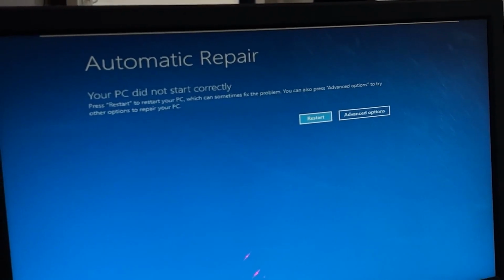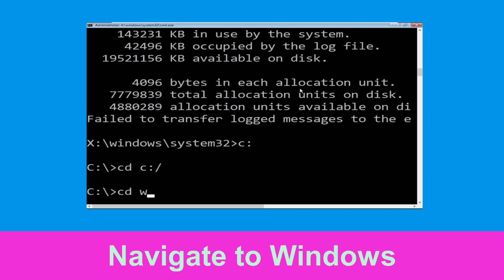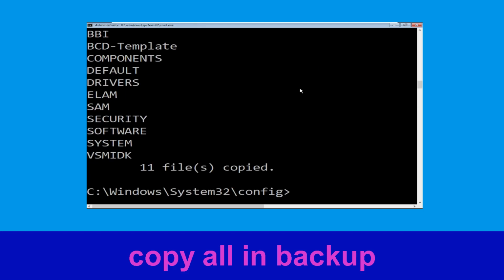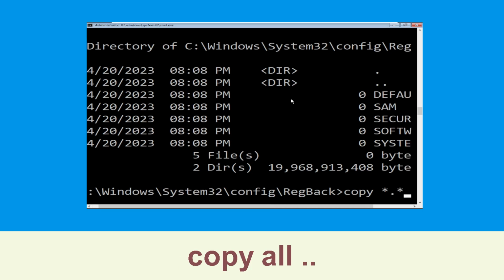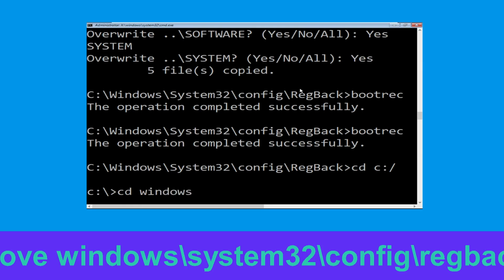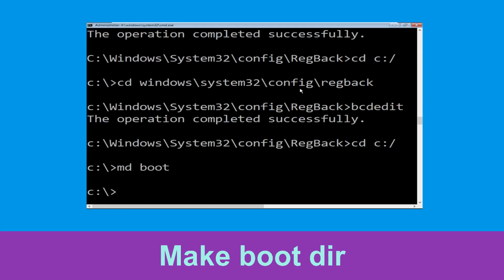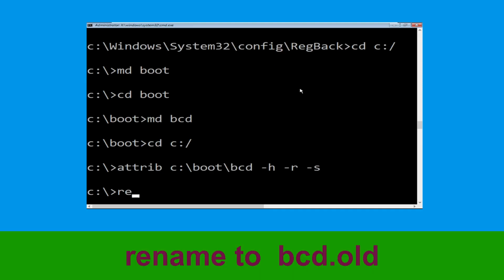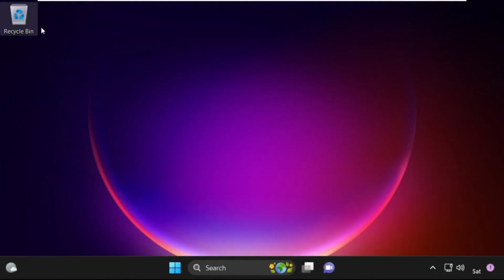0x0000004F NDIS_INTERNAL_ERROR Blue Screen Error Fix Windows 10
0x0000004F NDIS_INTERNAL_ERROR Blue Screen Error Fix Windows 10

• IRQL_NOT_LESS_OR_EQUAL Error
• BAD_POOL_CALLER Error
0x0000004F NDIS_INTERNAL_ERROR Blue Screen Error Fix Windows 10